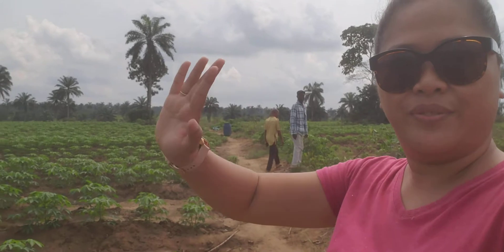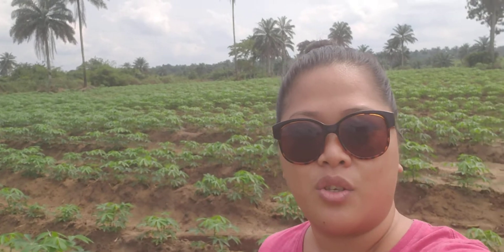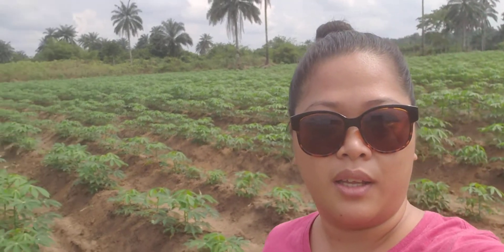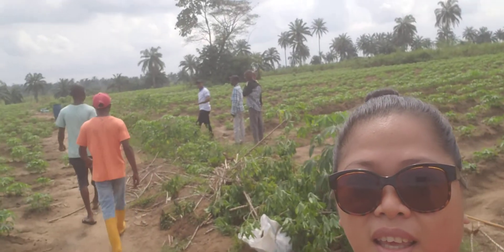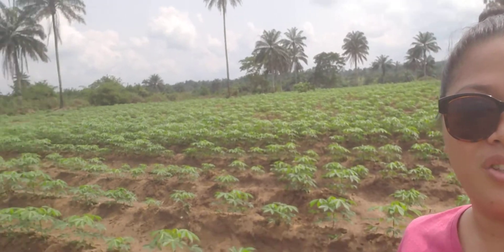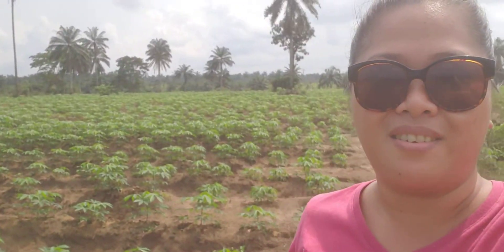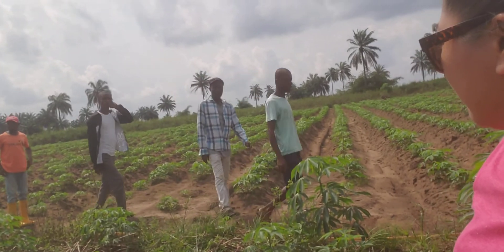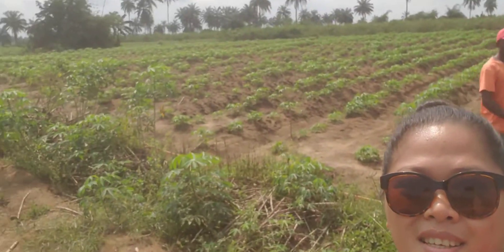CASSAVA FARMING IN NIGERIA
Cassava is the main crop of Nigeria, a 50 hectare Farm Project of Opulent Farms Etinan LGA Akwa Ibom State Nigeria in cooperation with NAtional Agricultural Extension Research & Liason Services (NAERLS) South East Zone headed by Dr. Joel Omeke and Ms. Ruby Ross, Managing Director of CHC AGRITECH AFRICA NIGERIA LTD.

The project has used Activator and Farmers Friend as Soil Amendments to improve yield of Cassava using 419 Variety.